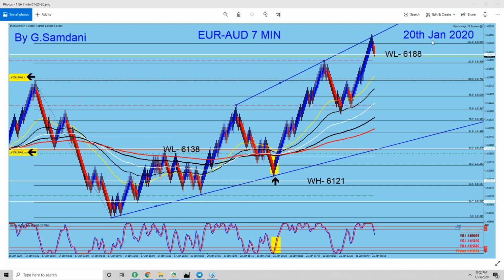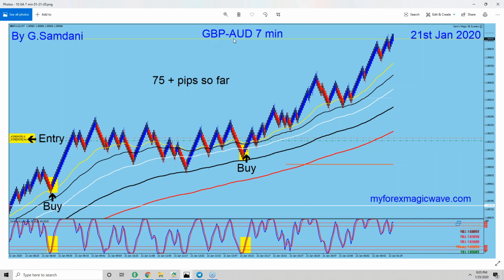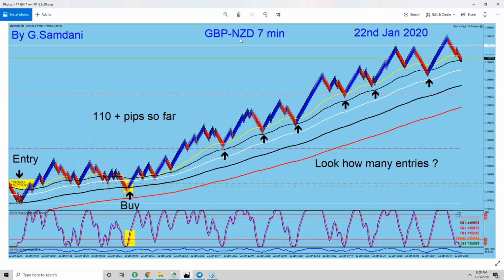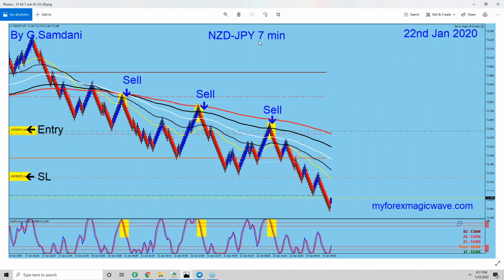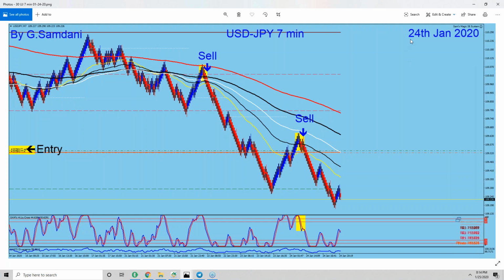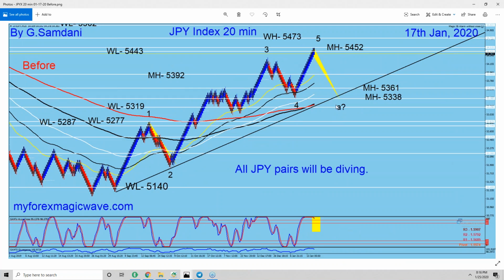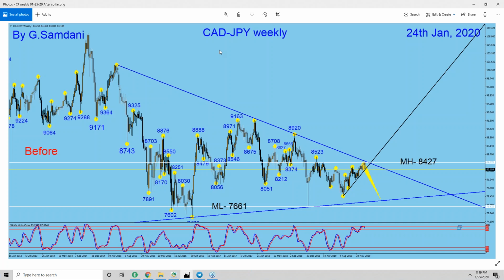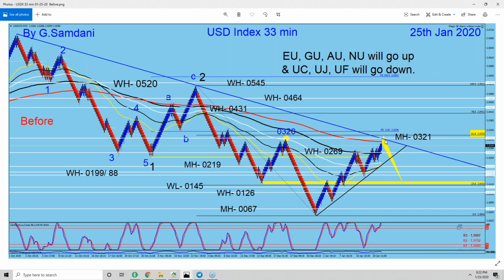GBPUSD, GBPJPY, EURUSD, USDJPY etc......Trades Taken Last week using "Magic IB System. 01-25-20